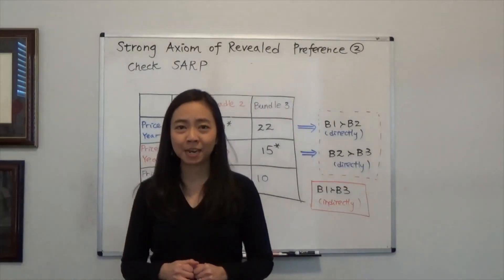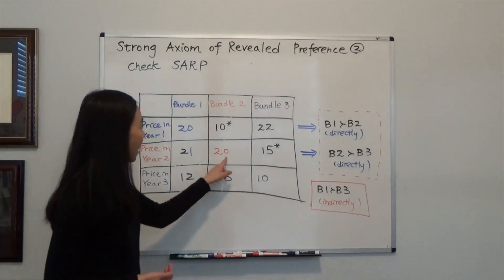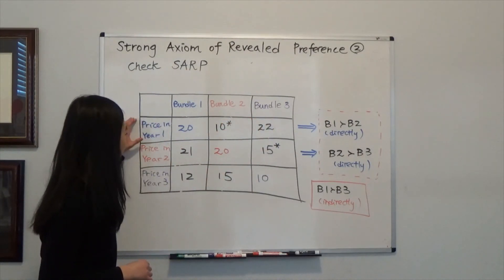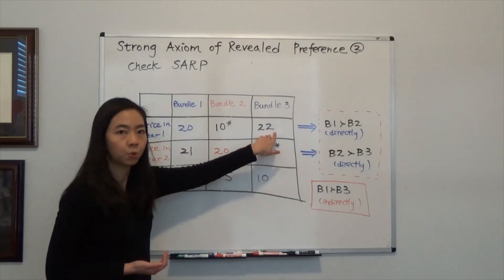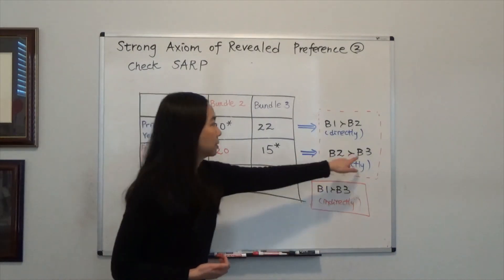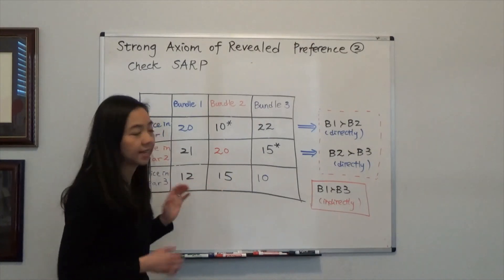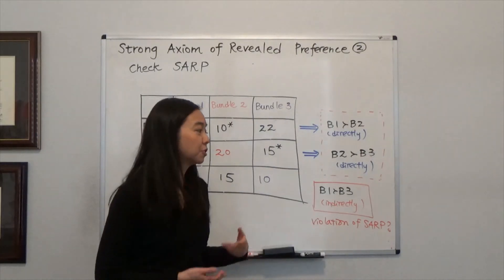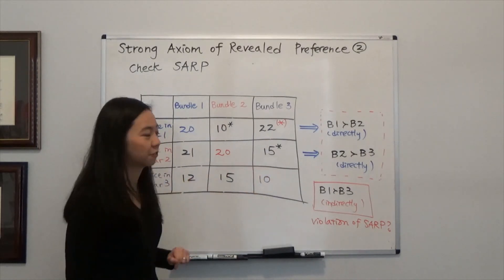Strong Axiom of Revealed Preference (2) (Varian Table 7.3)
This video demonstrates how to check a violation of SARP.